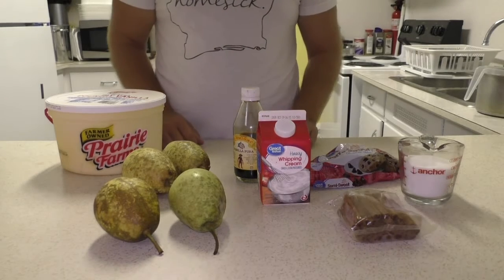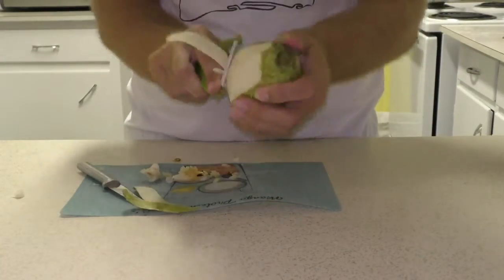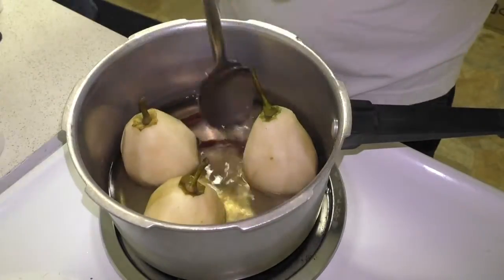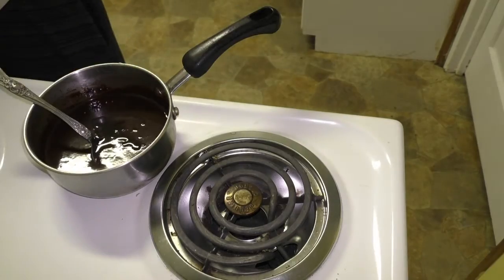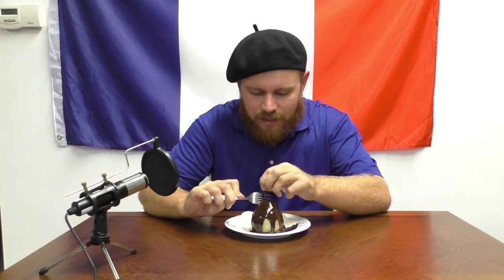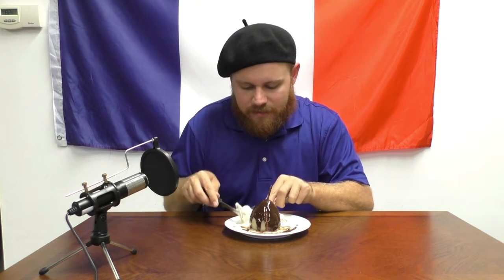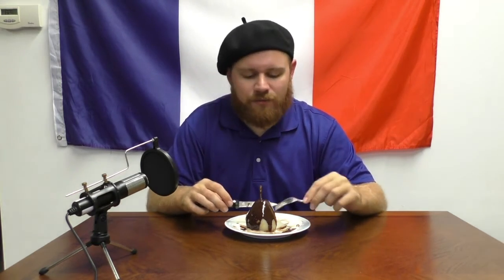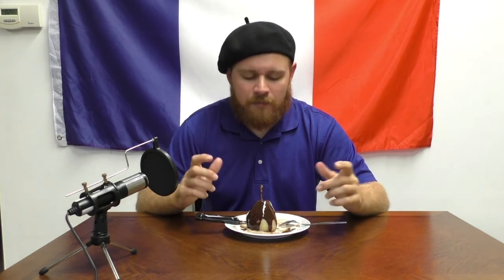French Food Friday Episode 14 — Poires Belle Hélène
Today on French Food Friday I am trying Poires Belle Hélène, poached pears with a chocolate sauce.